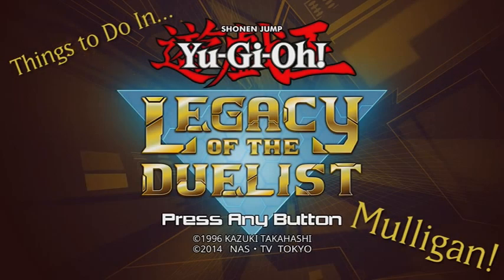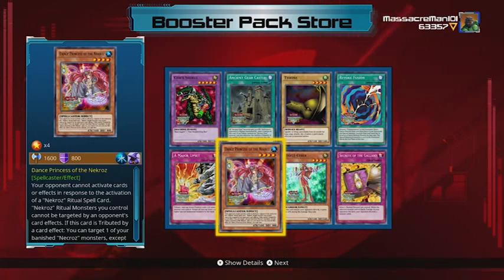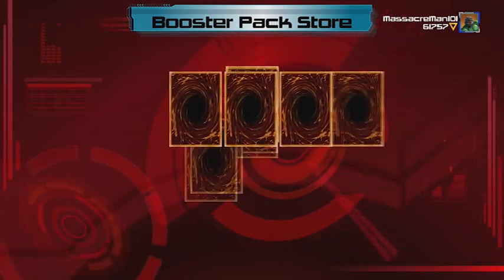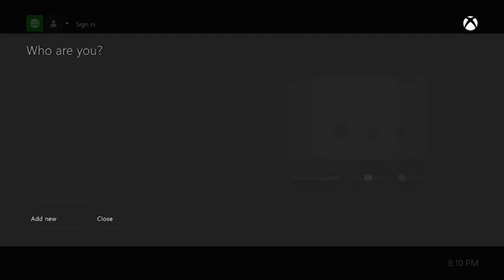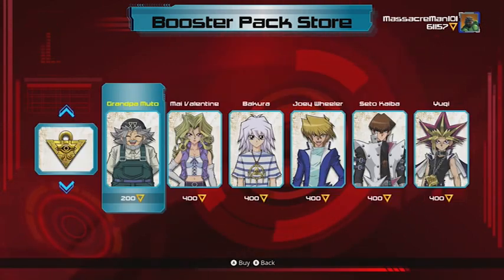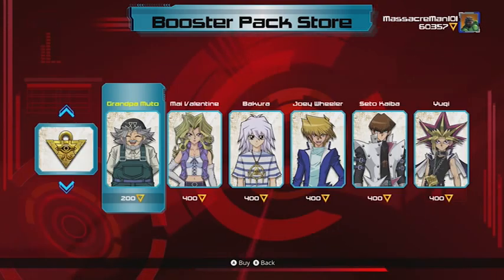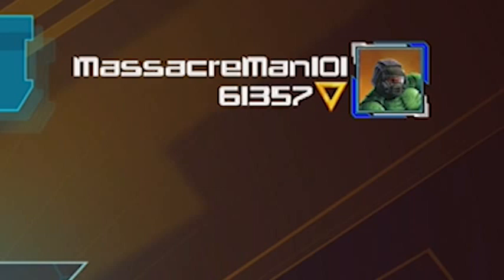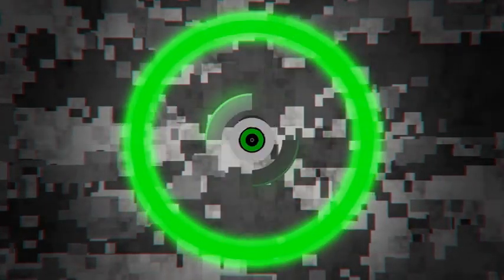Mulligan - Yugioh Legacy of the Duelist - Things to do in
MassacreMan101 & InputSpark3 show you how to cheat the system and open as many packs to your heart's content in Yugioh Legacy of the Duelist.